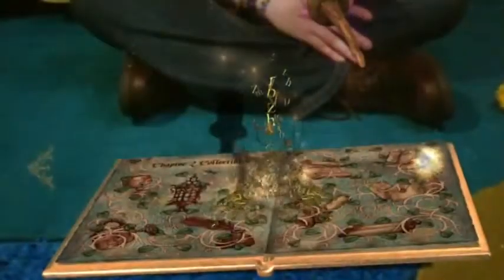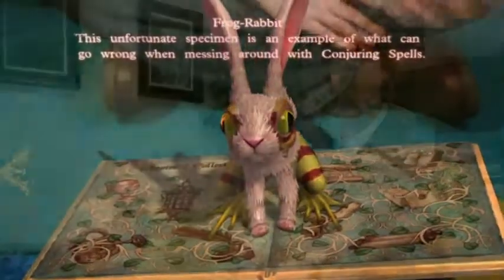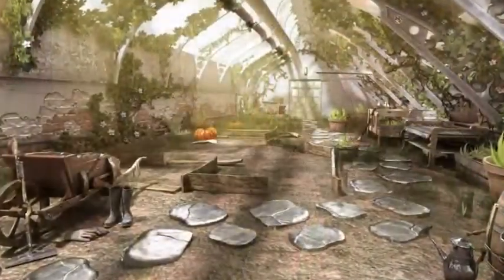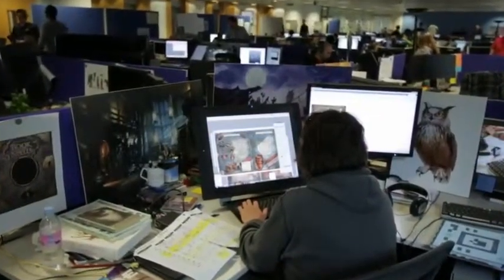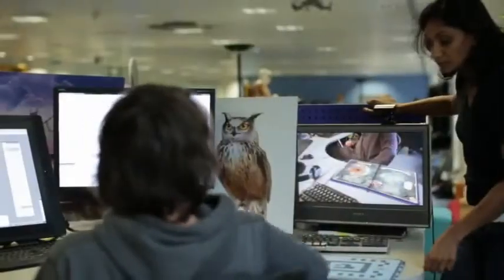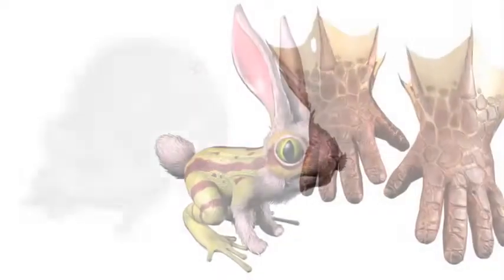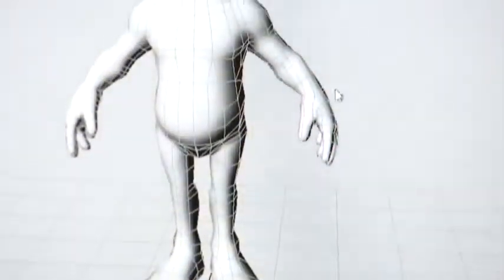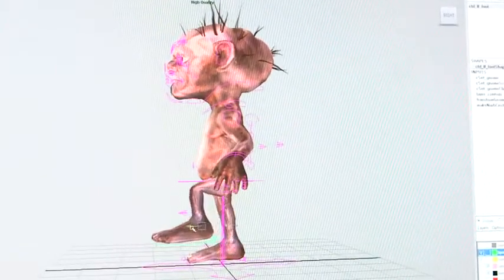The Creatures of Wonderbook_ Book of Spells